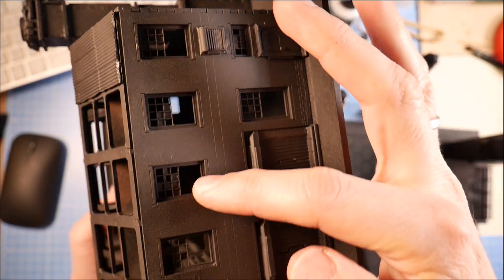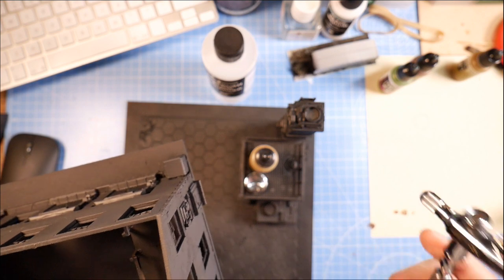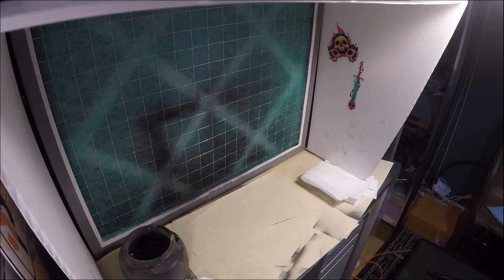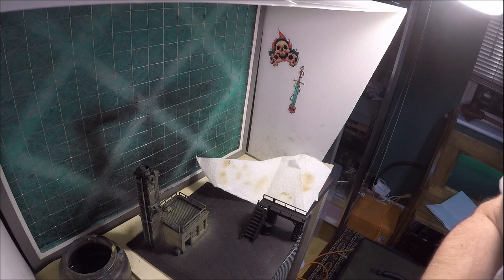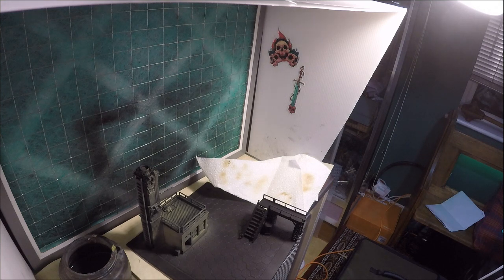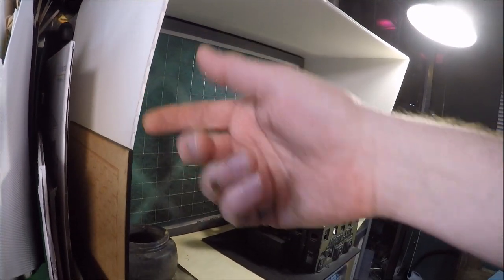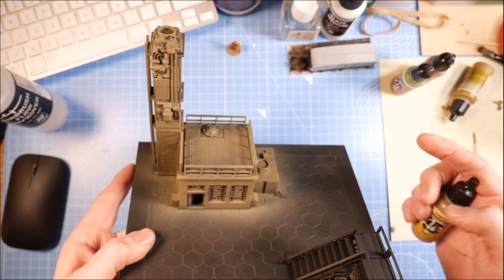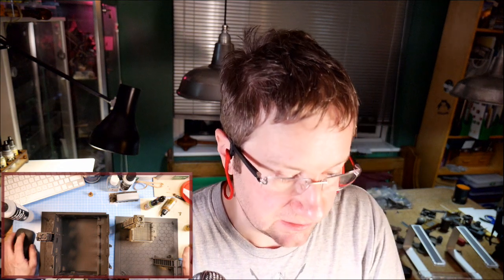Live Stream 15mm SCIFI Terrain Airbrushing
Live stream terrain airbrushing